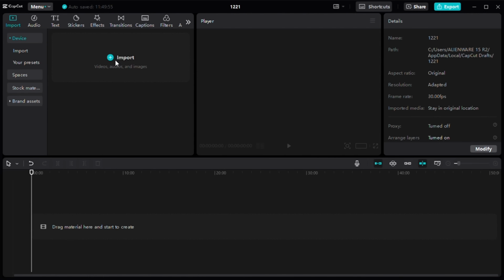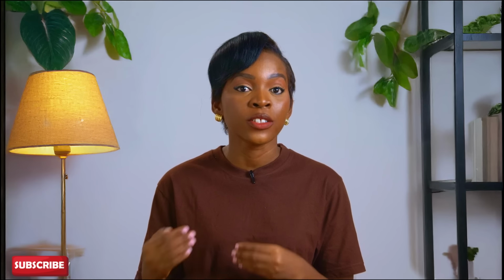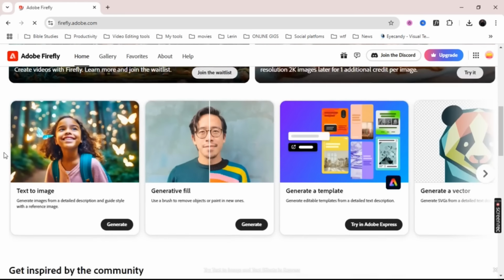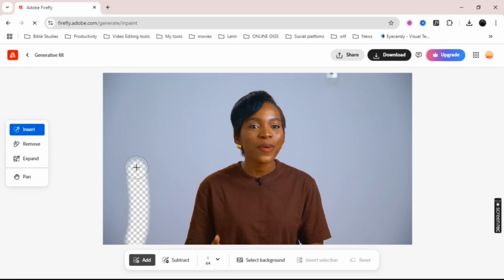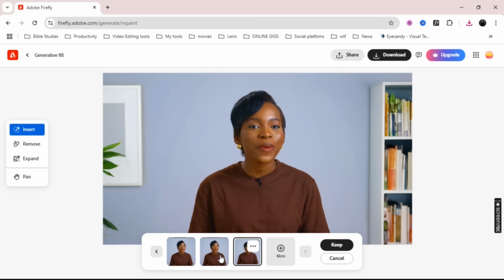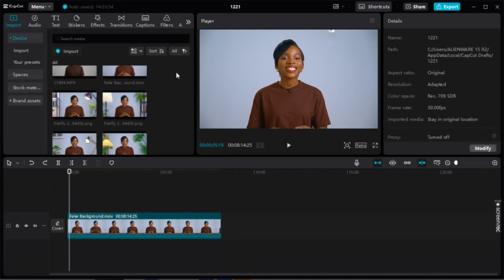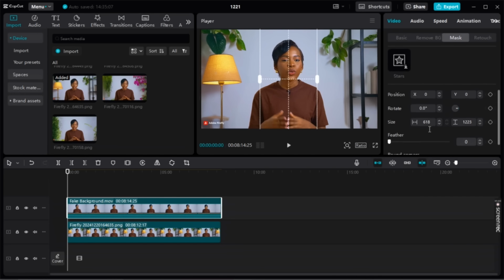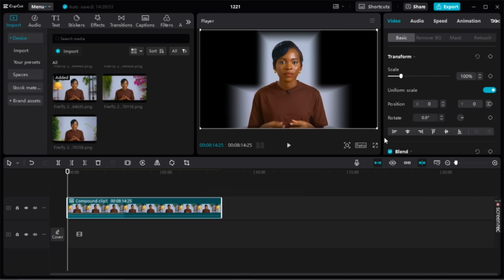Create Realistic Fake YouTube Backgrounds for FREE With AI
Learn how to create a fake background for YouTube videos that looks realistic using AI tools for free. In this tutorial, I'll shows you how to build a professional YouTube background and complete YouTube studio setup using Adobe Firefly, generative fill, and CapCut. You’ll also see how to remove background, generate a clean YouTube studio background, and design a realistic background for YouTube videos even if you don’t have a physical studio. This video works as an adobe firefly tutorial, and capcut tutorial where you’ll learn capcut video editing, how to use capcut, and simple video editing techniques to improve your content creation. If you're trying to grow on youtube, improve your youtube setup, learn how to create content for social media, and understand how to grow a youtube channel, this guide will help you get started.